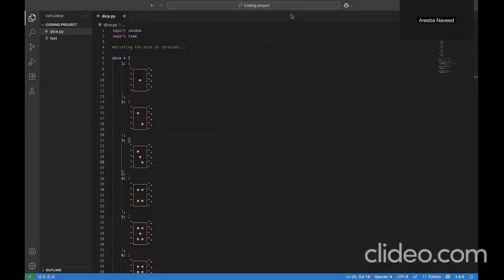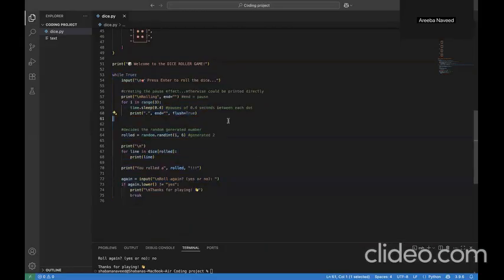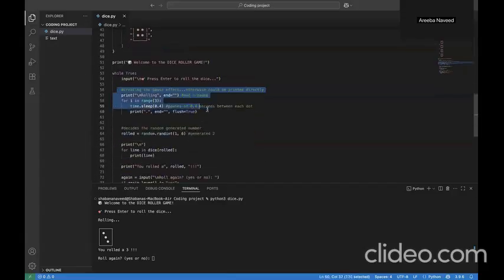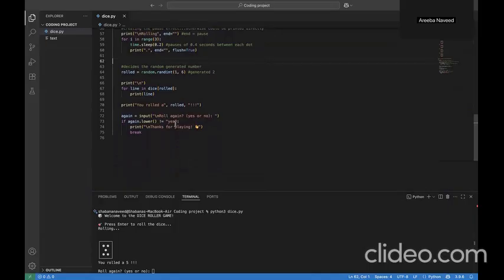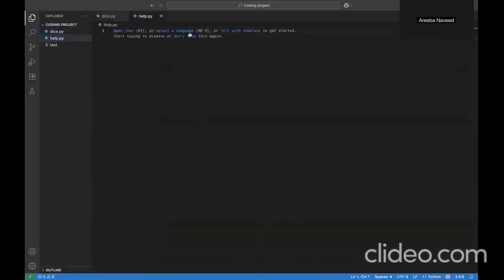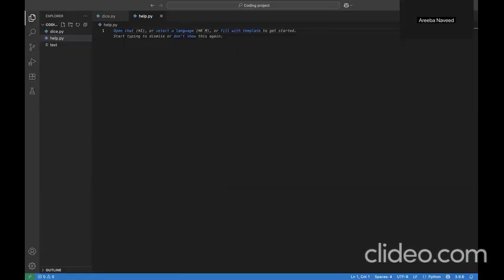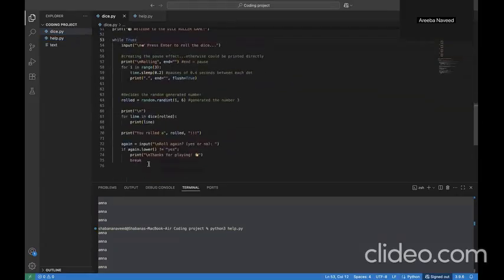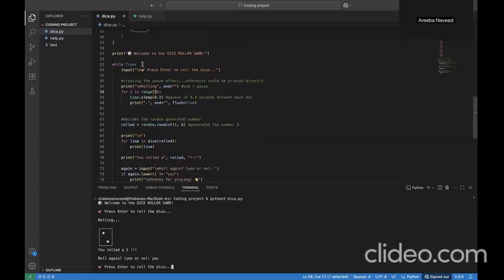Random Dice Roller